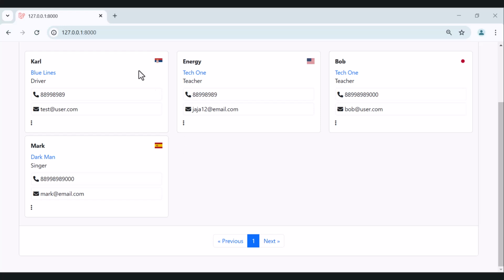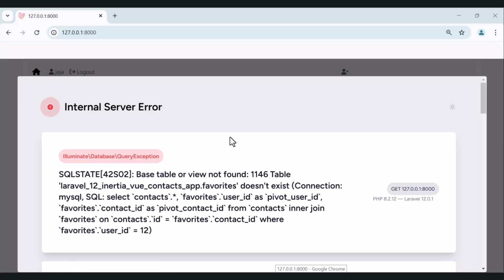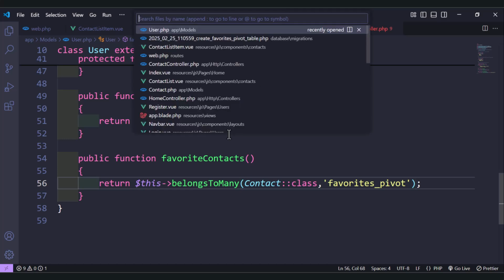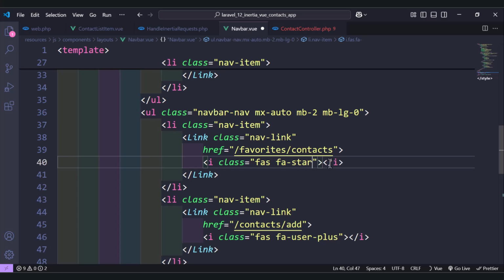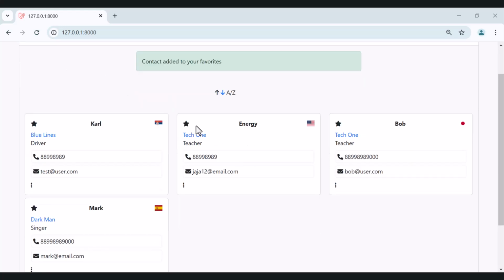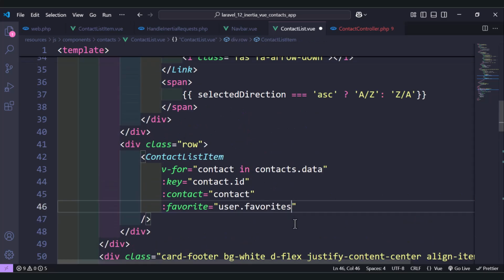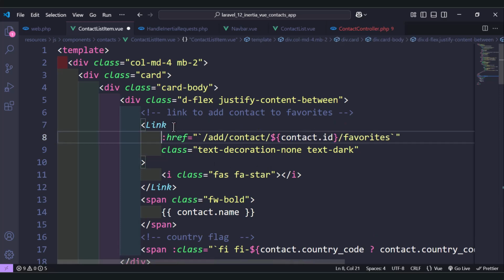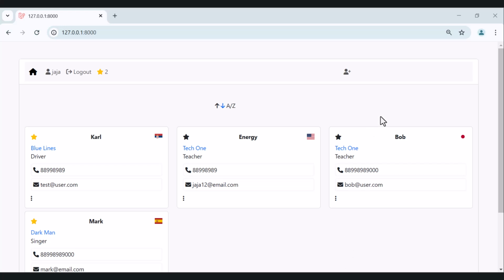Laravel 12 Vue JS 3 & Inertia CRUD Build a Contacts App -20- (Add Contacts to Favorites Part 2)